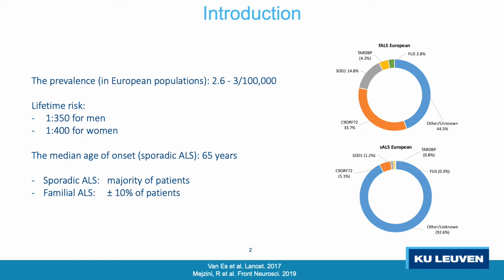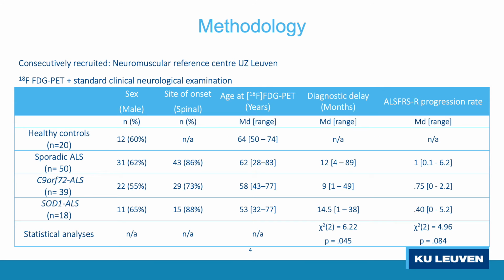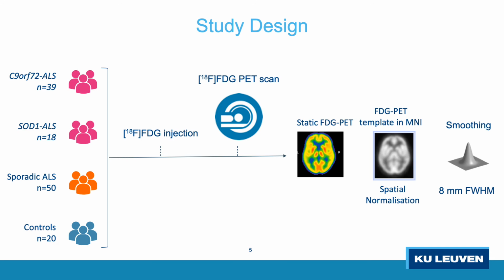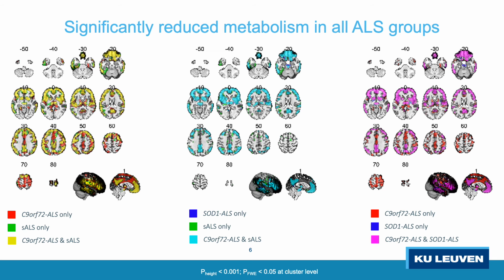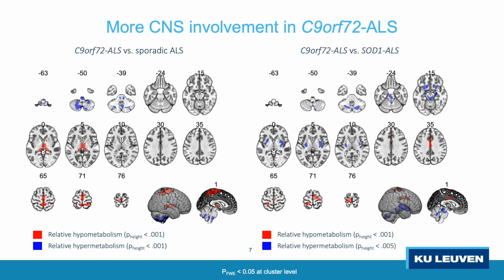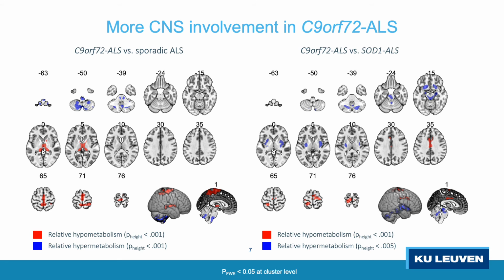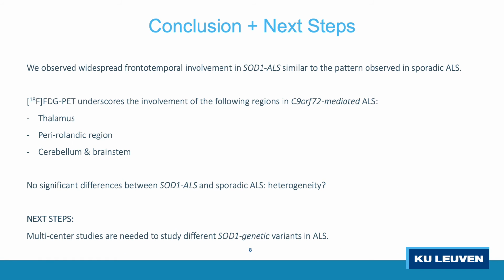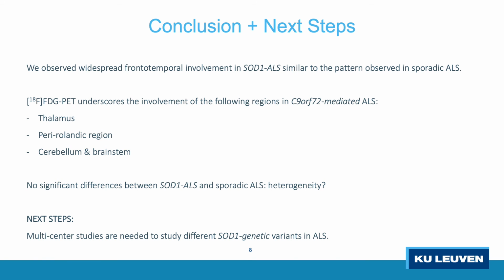Effect of genotype on cerebral [18F]FDG uptake in patients with Amyotrophic lateral sclerosis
ePoster for the 2020 31st international symposium on ALS/MND